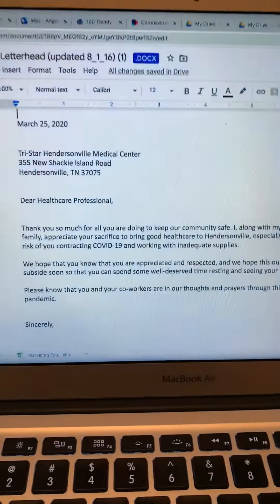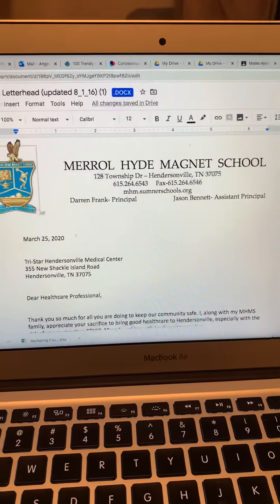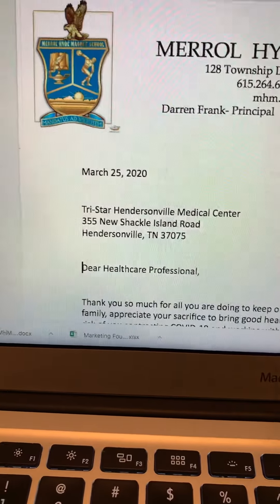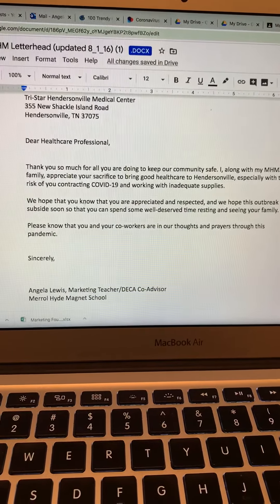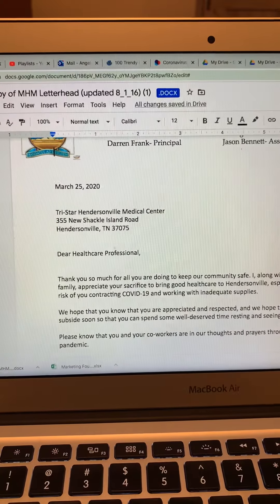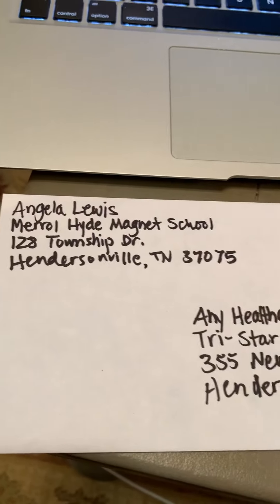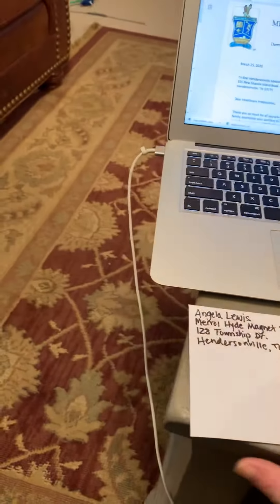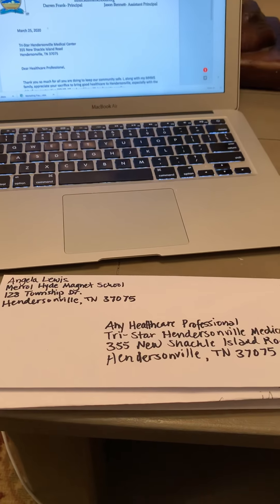LIFE SKILLS: How to write a professional thank you letter and address the envelope